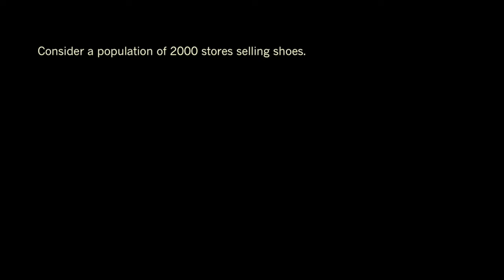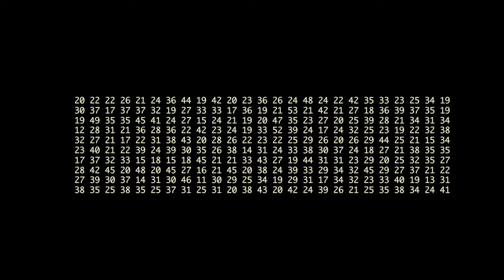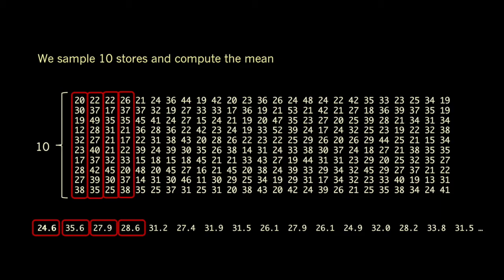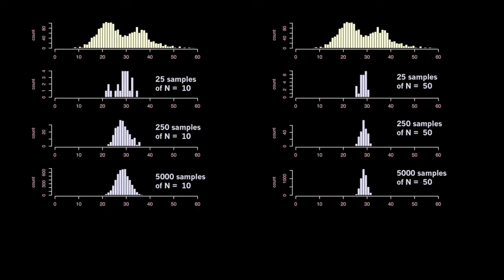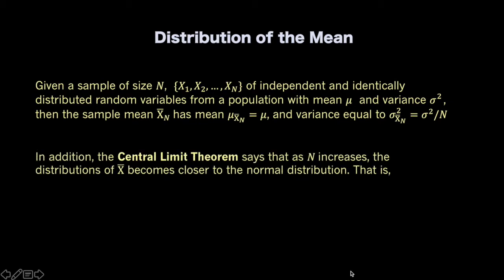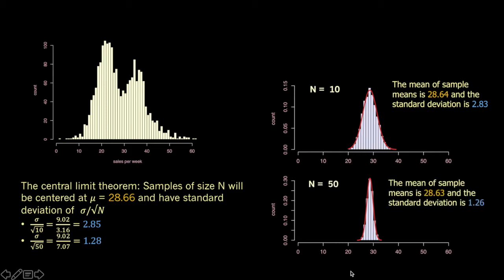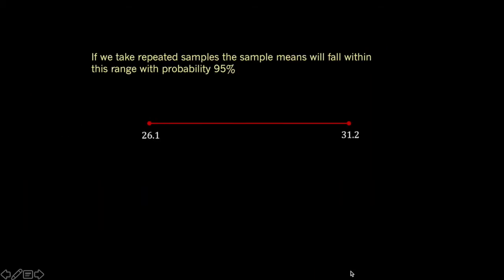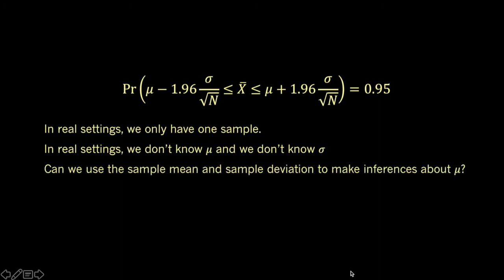The Uncertainty of the Sample Mean (an Introduction to Confidence Intervals)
This video was made for my class, Methods of Marketing Mix Management. It is not scripted and made in Powerpoint, so adjust your expectations.